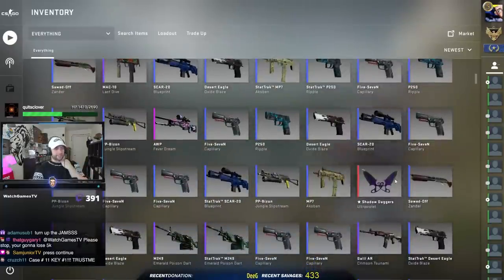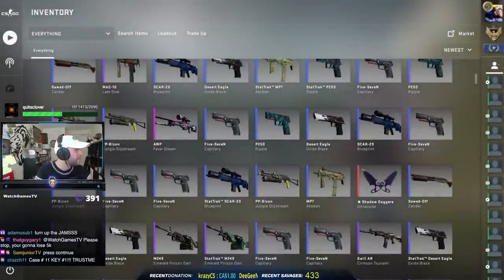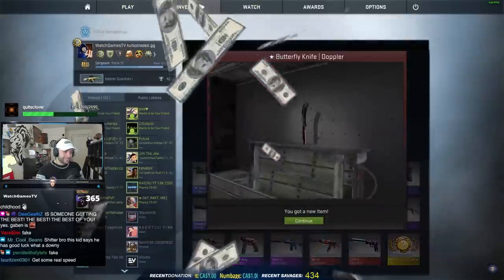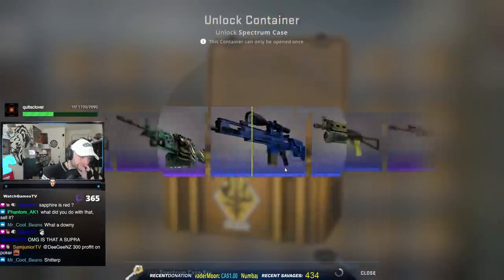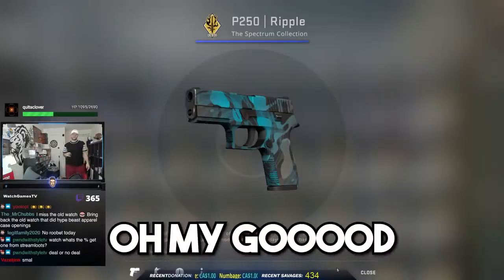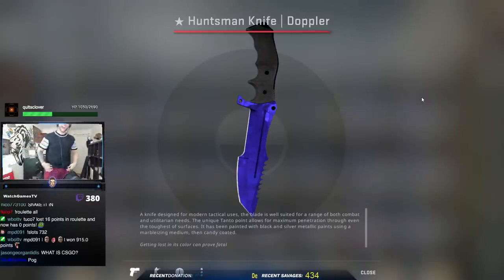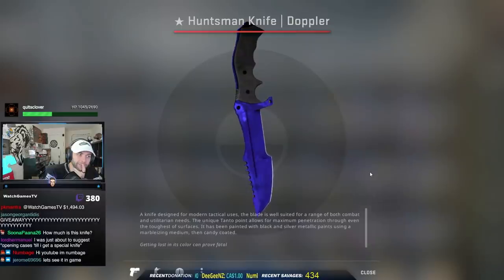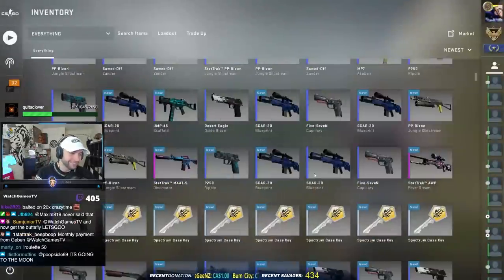I unboxed 2 CS:GO KNIVES, and one was a SAPPHIRE!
Its been a while, but we are back opening CSGO Cases, this time we got really lucky and unboxed a sapphire! Hope you enjoy this video!

Which case should be open next!?

Send me stuff:

P/O Box:
WatchGamesTV
Suite # 1257
3-1750 The Queensway
Etobicoke, ON, Canada M9C 5H5